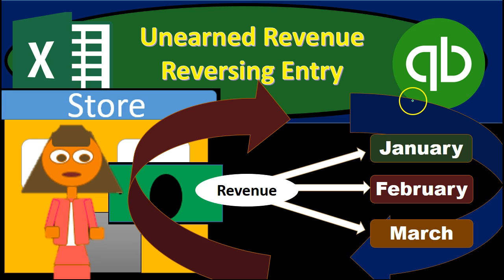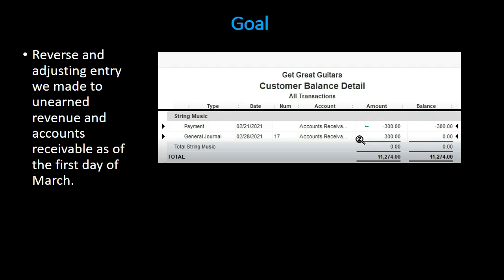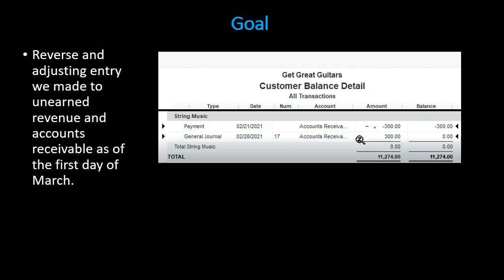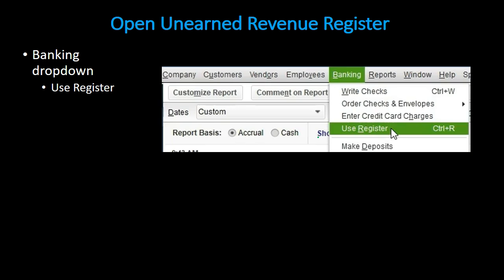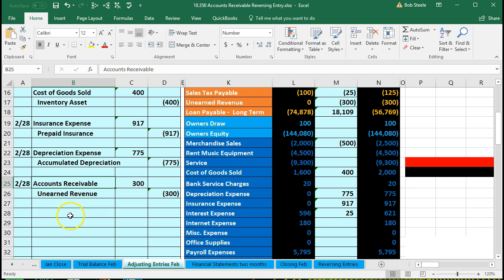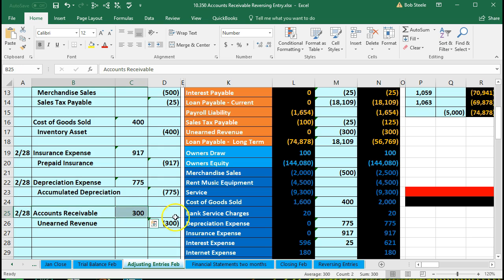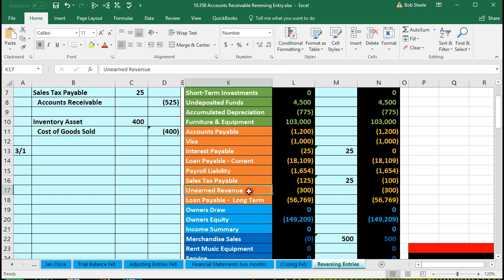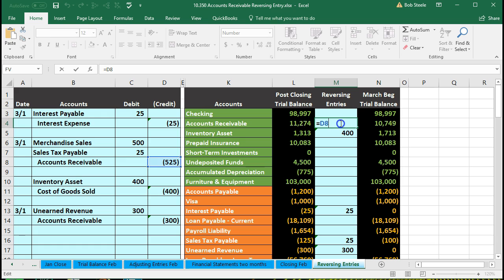10.550 Unearned Revenue Reversing Entry u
We will enter financial accounting reversing entry for unearned revenue into a comprehensive Excel accounting problem. We will take a quick look at QuickBoks and then enter the financial data into Excel using debits and credits.

For more information about accounting and Excel see our Accounting and Excel course.